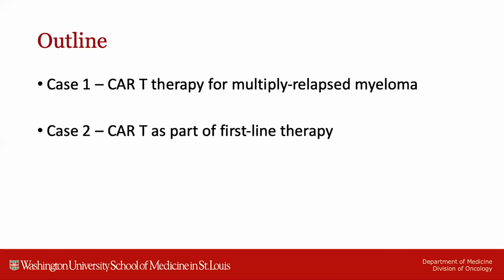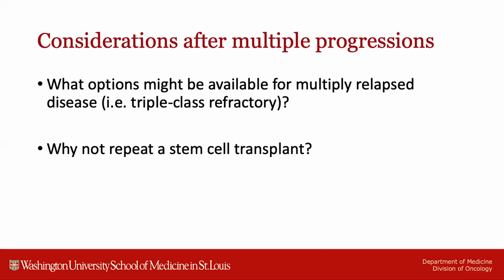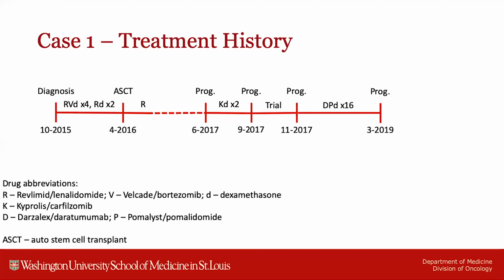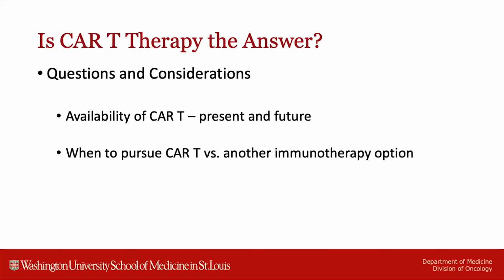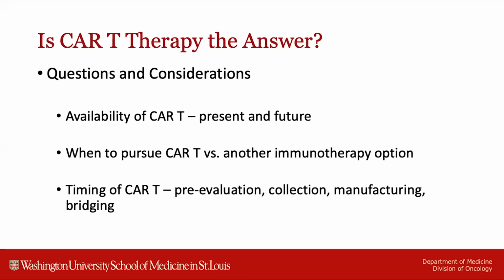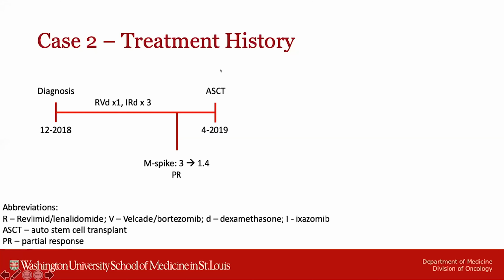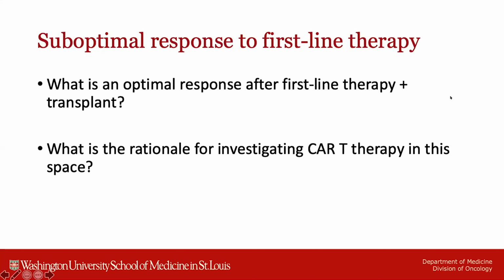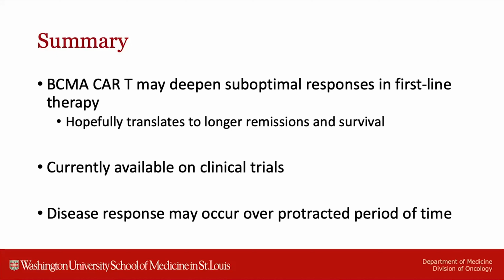Discussion on Two Case Studies - Moderated by Scott Goldsmith, MD | MCRT Webcast October 31 (9/10)